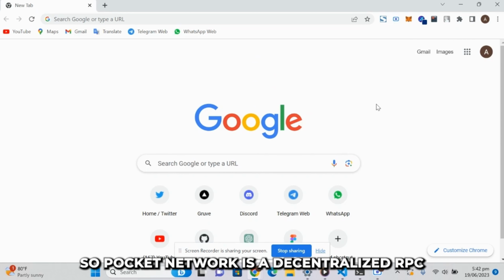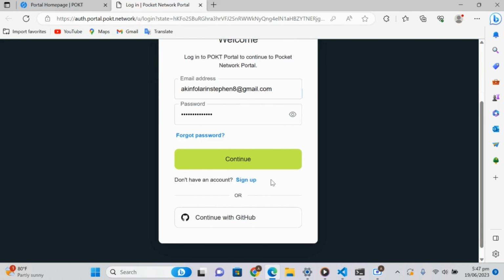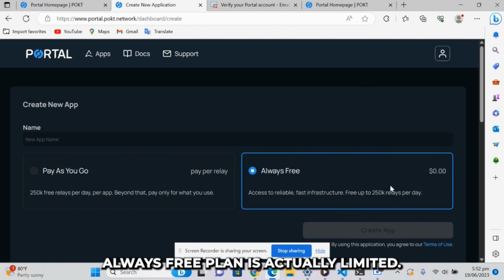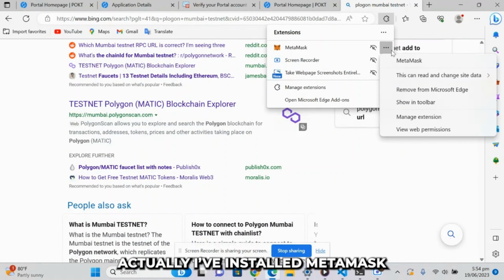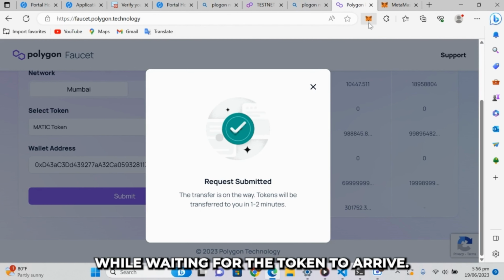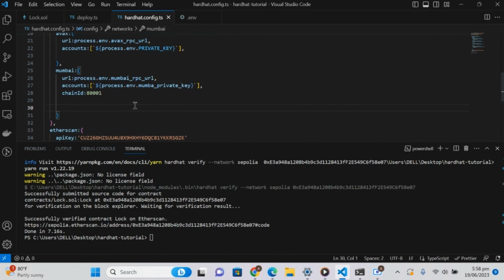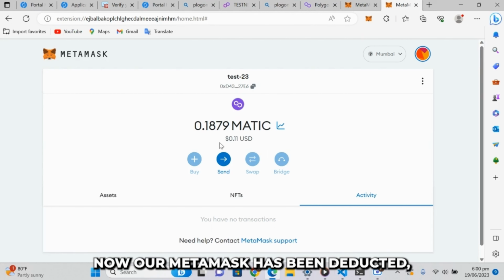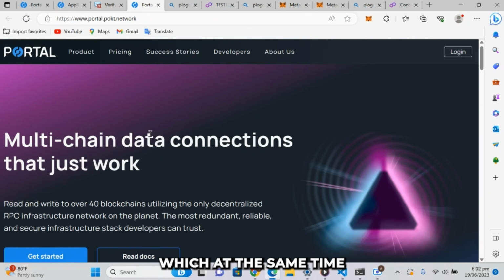HOW TO SET UP AND INTEGRATE RPC URL INTO YOUR SMART CONTRACT USING POCKET NETWORK